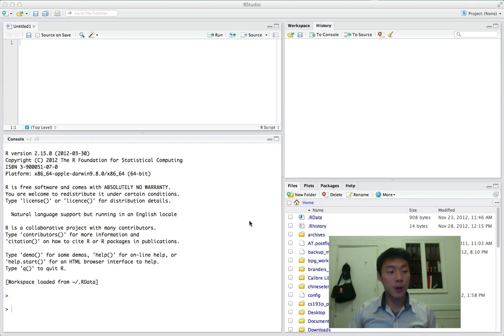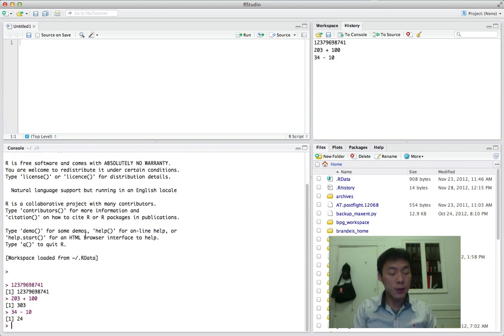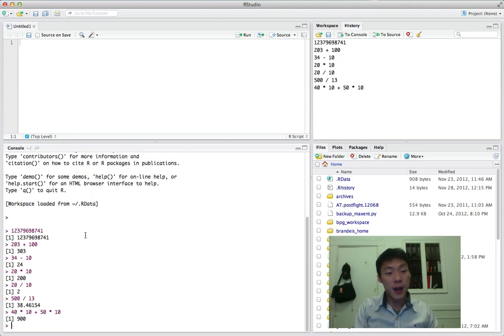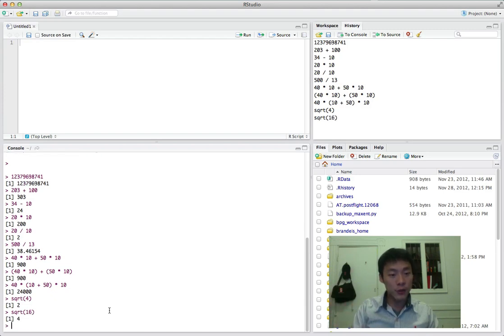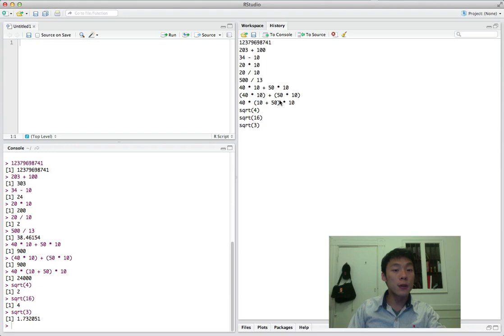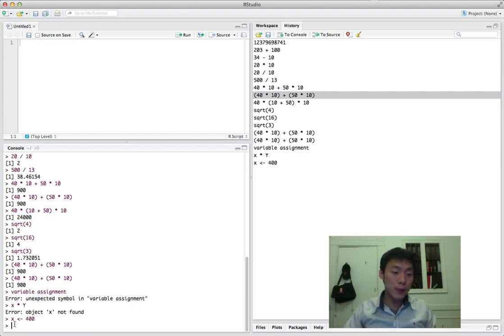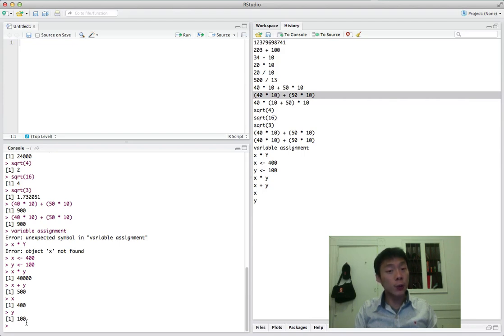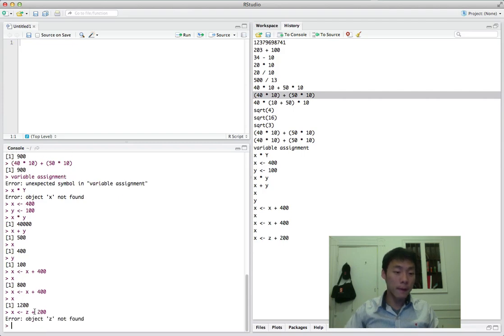TYP QR Lab 1-1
Using R as a calculator, variable assignment